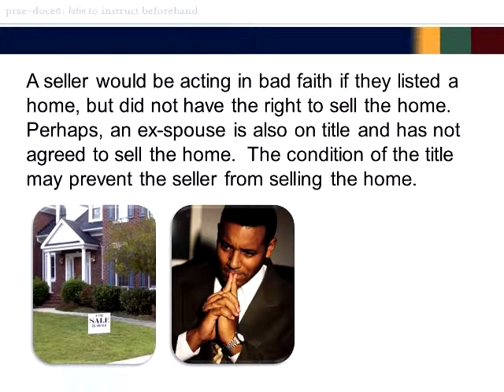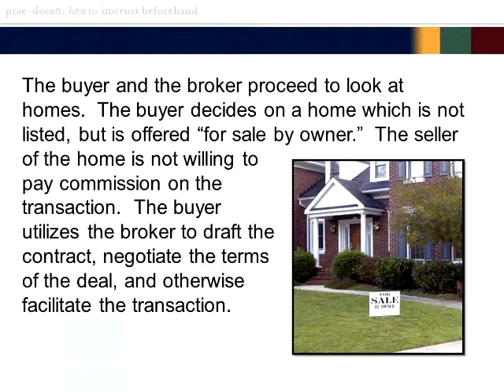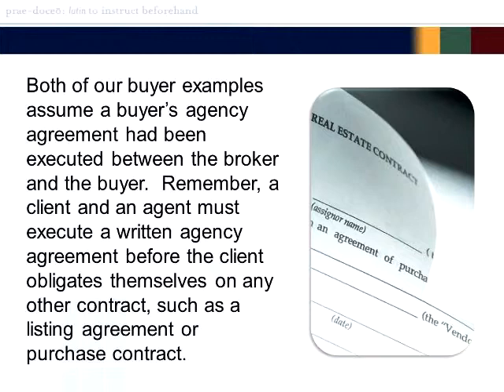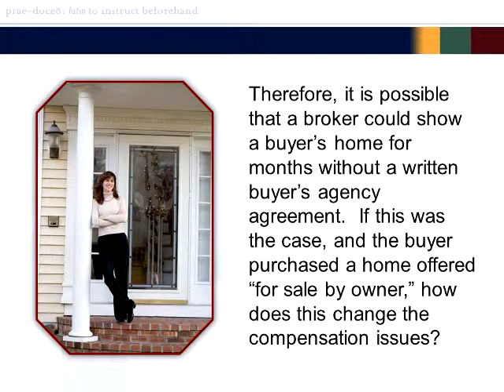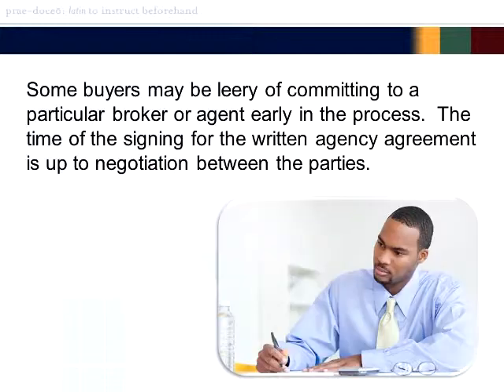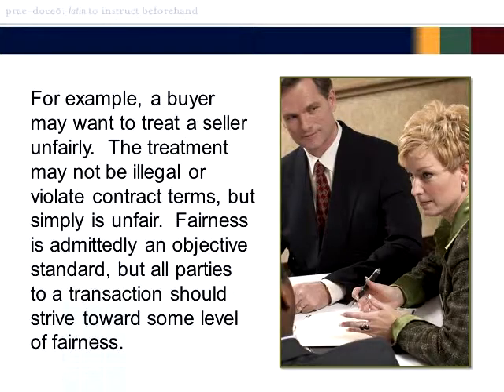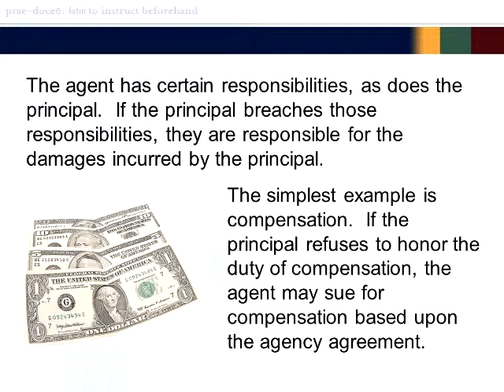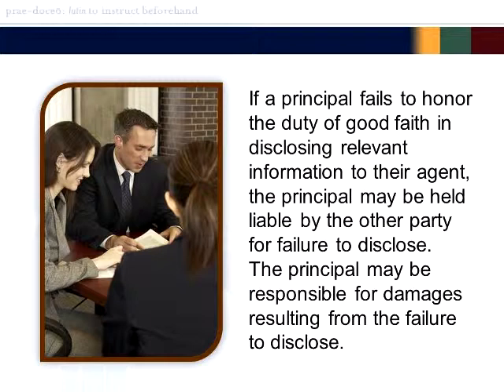agency 3 chapter 2 01